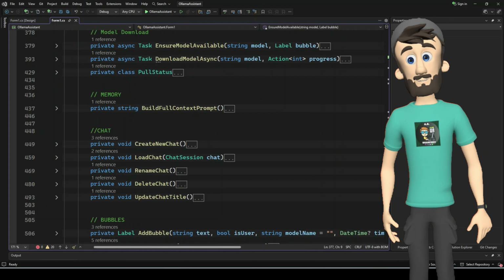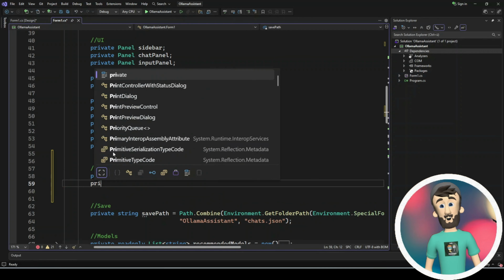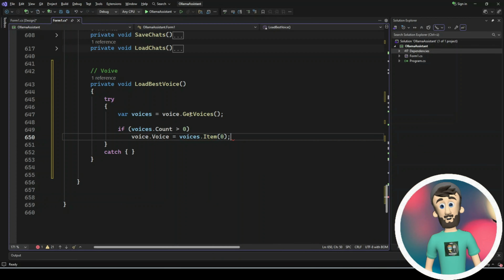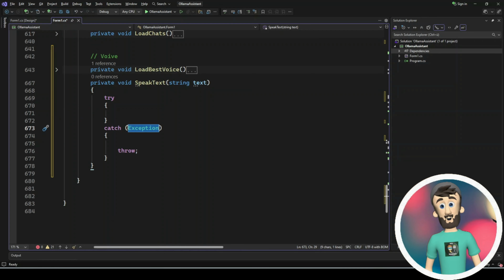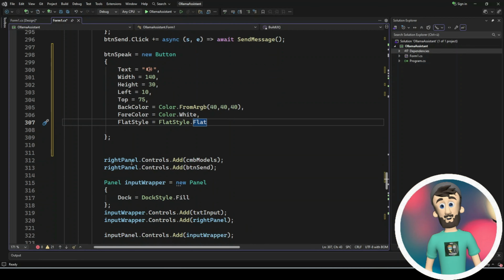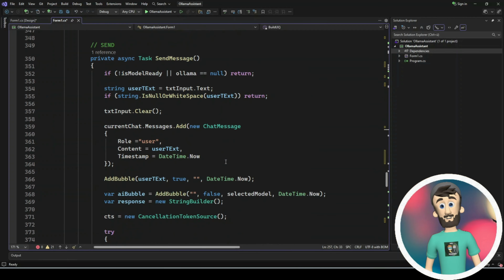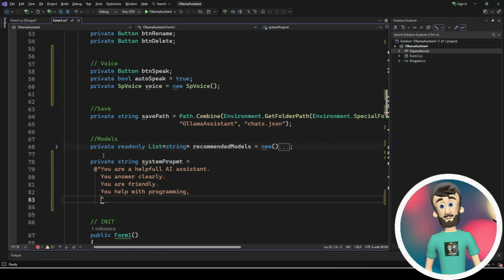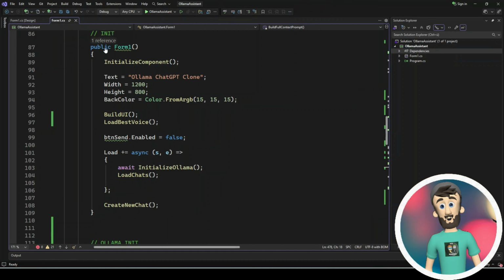Your AI Assistant Just Got a Voice | Text-to-Speech in C# | 100% Local | Part 3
Welcome to Part 3 of the Ultimate Local AI Assistant series!

In the previous videos, we built a fully functional ChatGPT-style application using C# WinForms, .NET 10, Ollama, and OllamaSharp. Our assistant already supports conversation memory, multiple chats, automatic model downloads, streaming responses, and persistent chat history.

In this part, we're taking the next step by giving our AI a voice.

Using the built-in Windows Speech Engine, we'll add local Text-to-Speech support so our AI can read every response aloud without requiring any cloud services, API keys, or subscriptions.

You'll also learn how to:

✔ Add the Microsoft Speech Object Library (SpeechLib)

✔ Create a modern Voice On / Voice Off toggle

✔ Let the AI speak every generated response

✔ Automatically select the best installed Windows voice

✔ Configure speech rate and volume

✔ Stop speech when the application closes

✔ Add a System Prompt to give your AI a consistent personality

✔ Keep everything running 100% locally

As always, every step is explained in detail so even beginners can easily follow along.

No code is skipped, and every method is built from scratch while explaining exactly why we're writing it.

🚀 What we've built so far

✅ Part 1 – Connect WinForms to Ollama

✅ Part 2 – Build a complete ChatGPT Clone

✅ Part 3 – Add Voice Output and AI Personality

By the end of this series you'll have your own fully featured, completely local AI assistant built entirely with C# WinForms and .NET 10.

Happy coding!